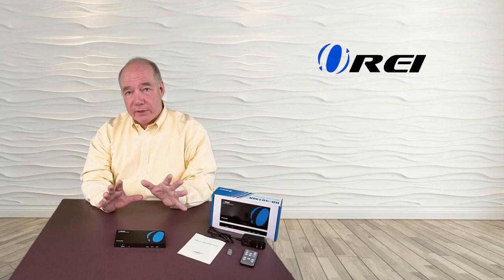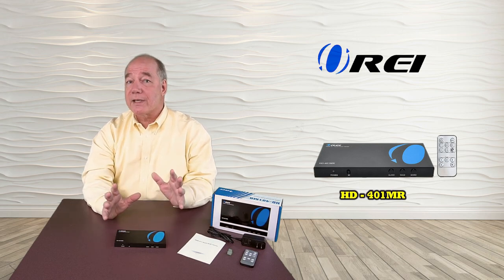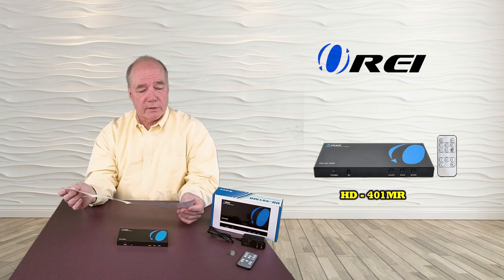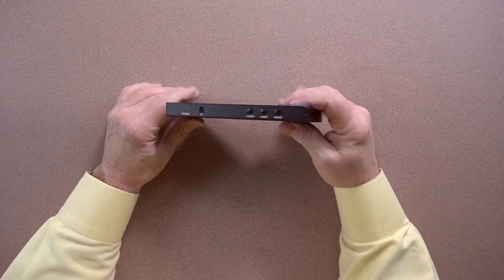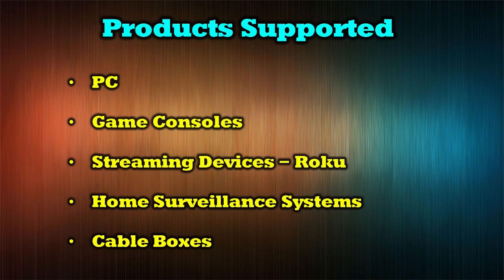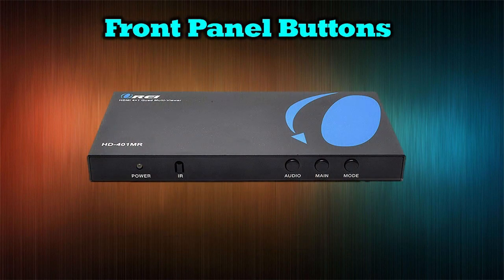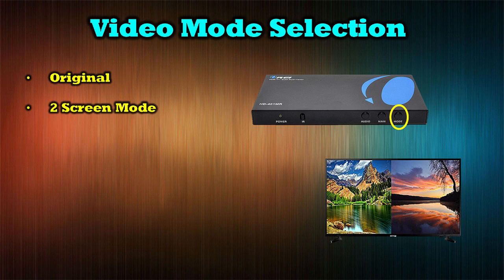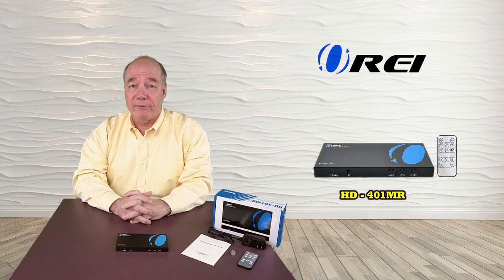OREI Quad Multi-Viewer 4x1 HDMI Switcher | 4 Ports Seamless Switch HD-401MR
QUAD MULTI VIEWER: Supports 4 HDMI input sources to a HD TV or Display with Realtime fast seamless switching upto 1080P.

FULL COMPATIBLE: This HDMI Switch is compatible with Gaming Consoles such as Playstation, XBox One, Nintendo, ROKU, DVD, Blu Ray, Players Amazon Fire TV, Cable TV, Chromecast and so many other HDMI Devices
MOST AUDIO SUPPORTED: DTS Digital, Dolby digital, LPCM, DSD/Dolby True HD/DTS-HD master audio, pass through 5.1, 7.1 and 9.1 channels. Essentially all available audio options are supported, Integrated audio converter for simultaneous digital and analog audio output on all audio output channels.

5 DISPLAY MODES: 4 IN 1 OUT HDMI SWITCH - This HDMI switch designed with 4 input ports and 1 output port, you can choose the HDMI signal source by the IR remote control, easy to access.